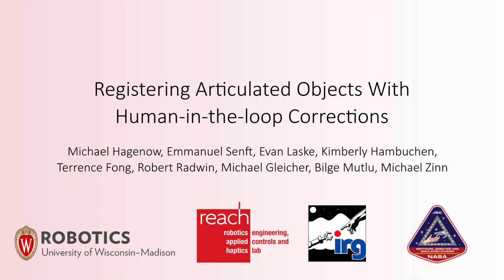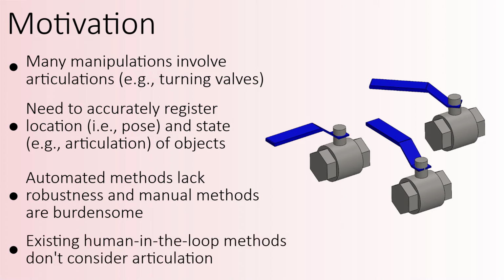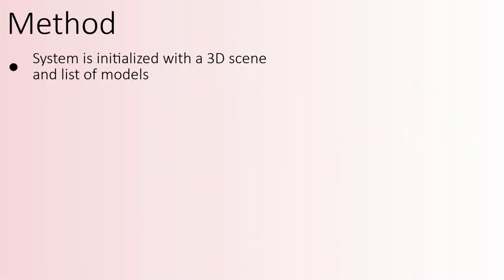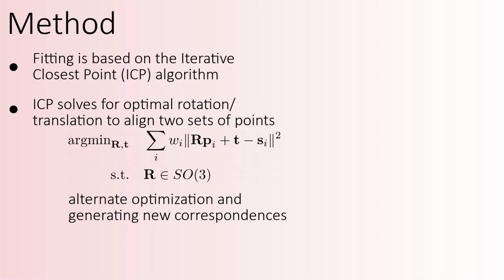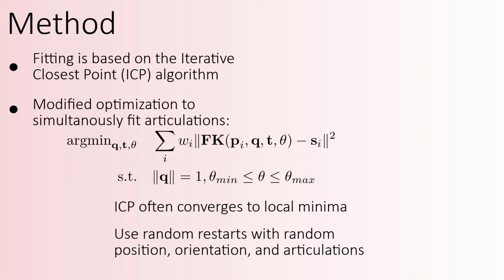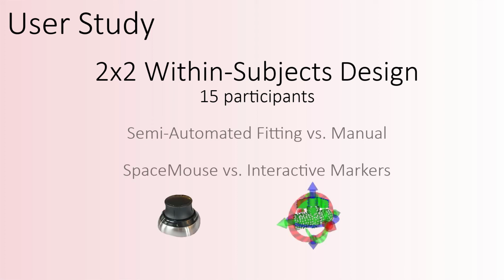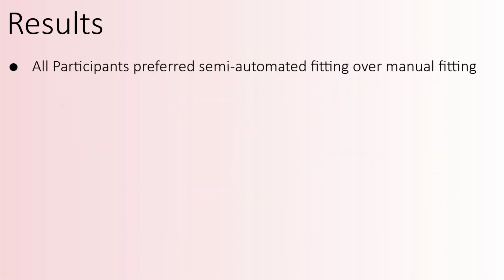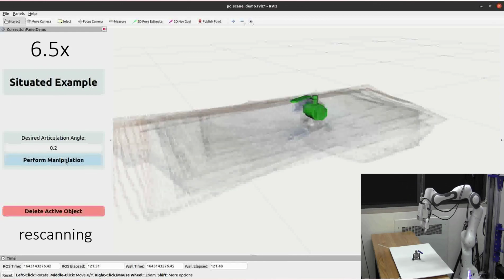Registering Articulated Objects With Human-in-the-loop Corrections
Presented at the 2022 IEEE/RSJ International Conference on Intelligent Robots and Systems (IROS)